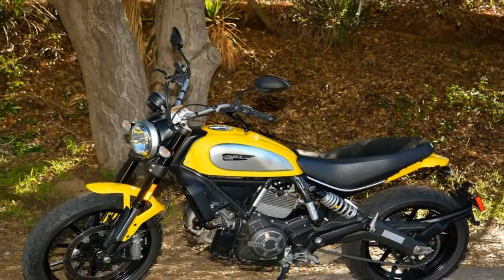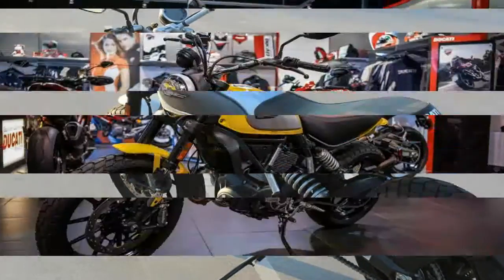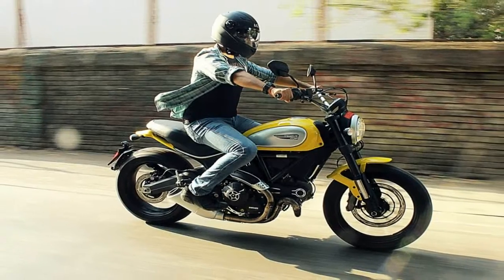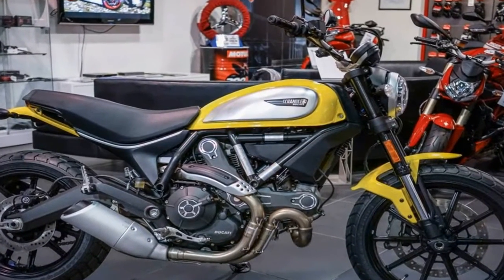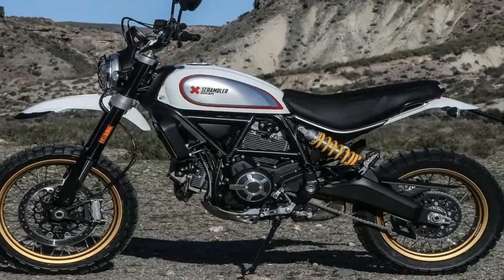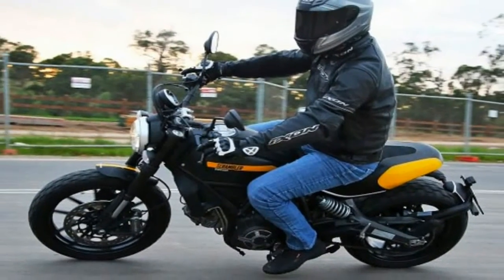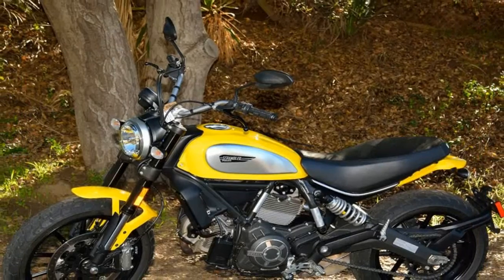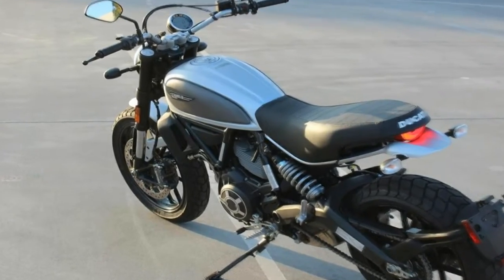Otto Bike l 2018 Ducati Scrambler Icon Chassis Overview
Otto Bike l 2018 Ducati Scrambler Icon Chassis Overview-As cool as the rest of the bike is, it’s really just a setting for the gem that is the powerplant. Ducati’s L-twin, really a 90-degree V-twin, uses Duc’s famous Desmodromic valvetrain to time the two poppets in each head. It uses a push-open cam for each valve, nothing special there, but the pull-closed cam makes this into a different animal entirely.
██████ GET DAILY UPDATES! NOW! ██████